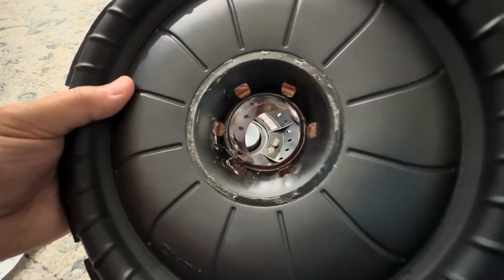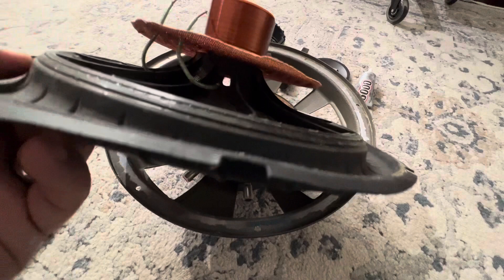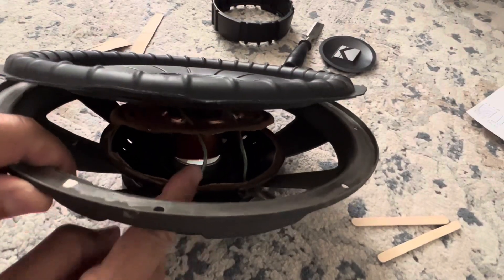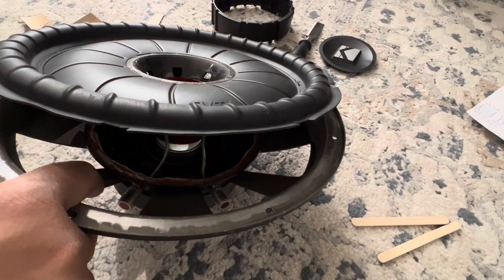Another Kicker Subwoofer Repair - Part 2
Replaced the destroyed voicecoil with lord of bass part number VC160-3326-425